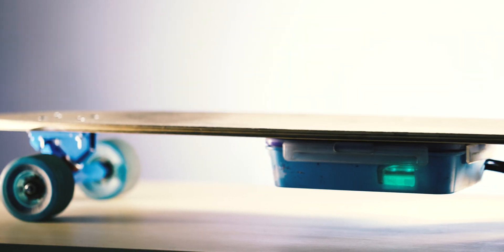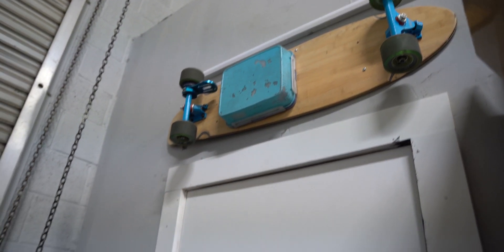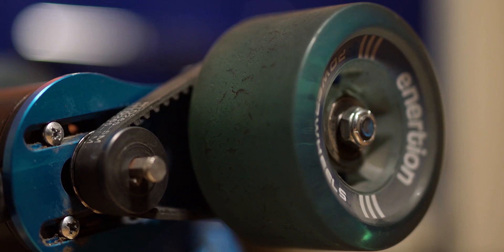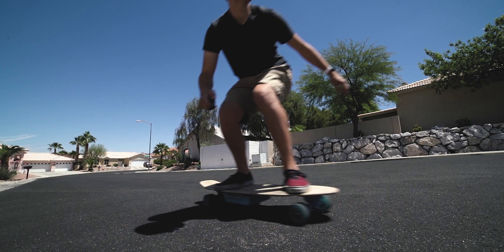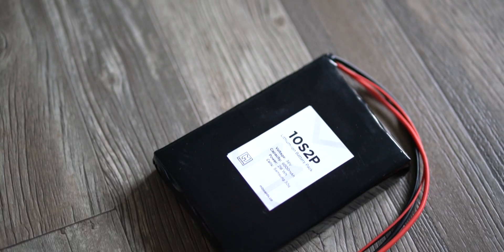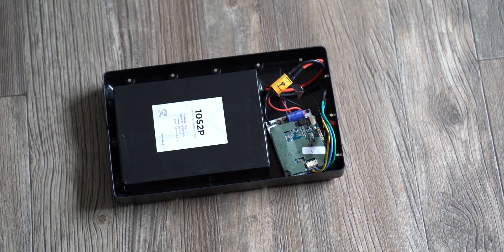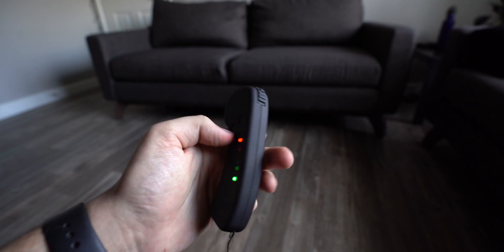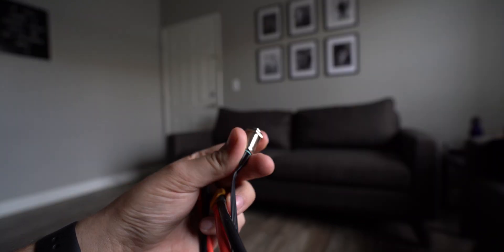My First DIY Electric Skateboard Build: What I Would Change If I Did It Again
THE CHANGES I WOULD MAKE TO MY PARTS LIST:
10S2P BATTERY
POWER SWITCH
MOTOR MOUNT

Today I take a closer look at my very first DIY Electric Skateboard build I built over 3 years ago and fix a few things I didn't quite like about it the first time around.